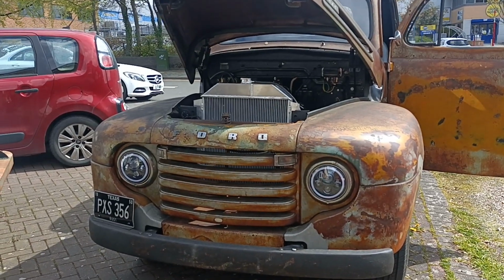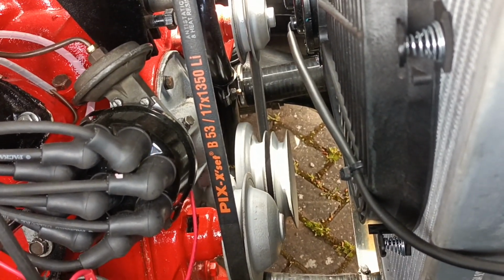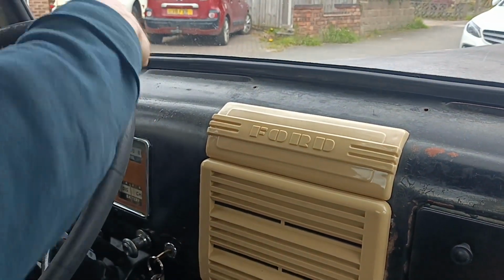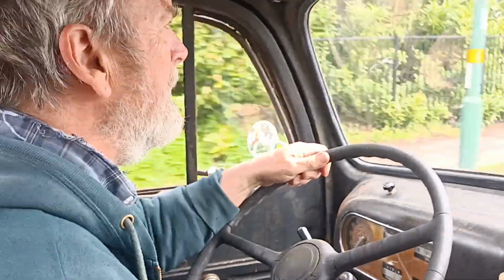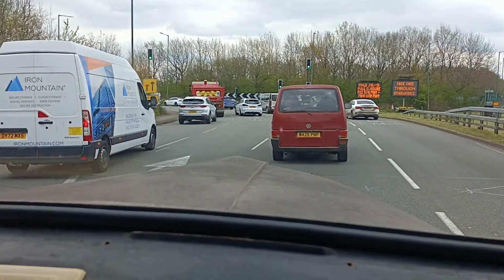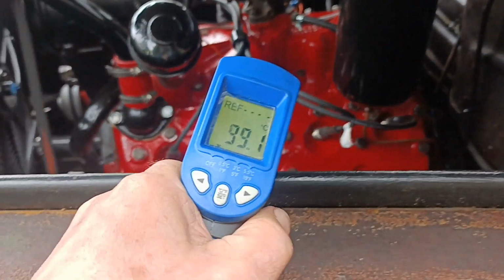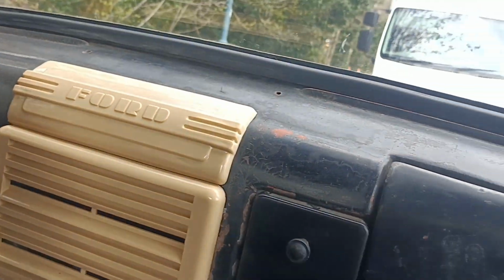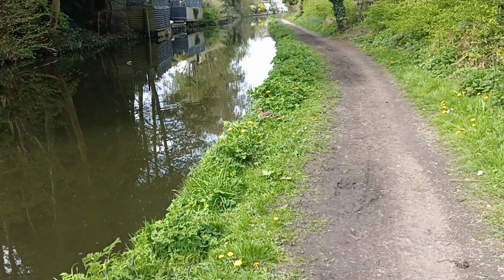Richard's F1 Pickup: It's on the road! Let's go for a ride! (F1 Pickup Pt6). (2334)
Hello and welcome to Mart's Garage. Well it's time to go for a ride in Richard's F1 pickup. He fitted the French heads and got it up and running. This is one of the first drives and certainly the longest yet. Hop in and see how it goes.
Mart.

Good sites and come with Mart's seal of approval.